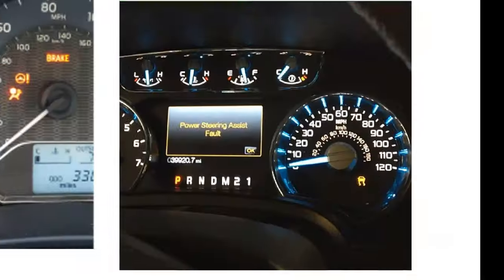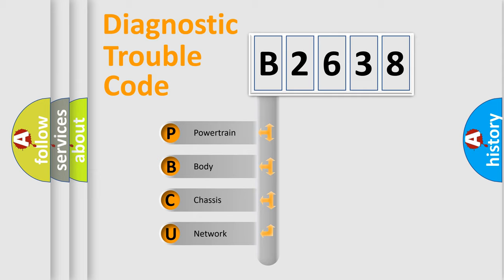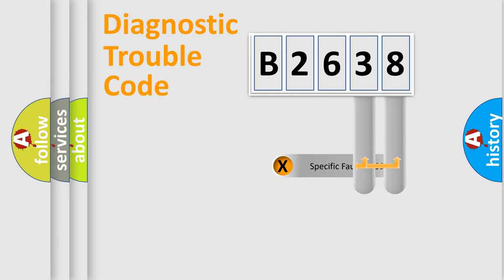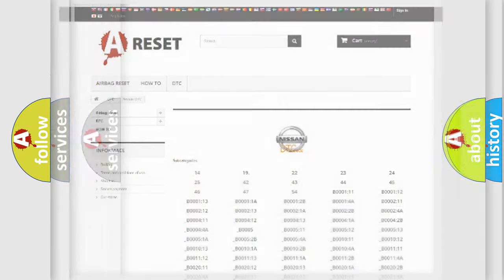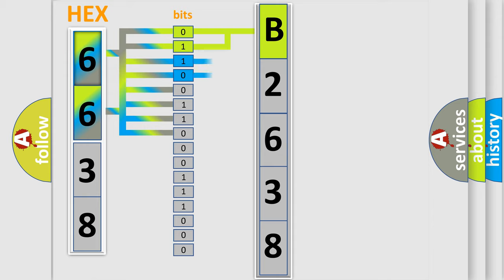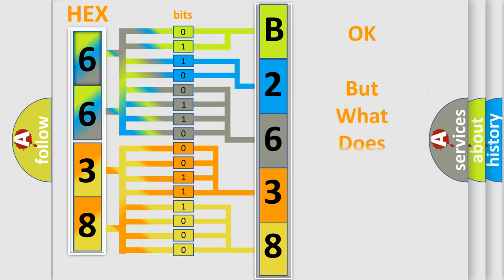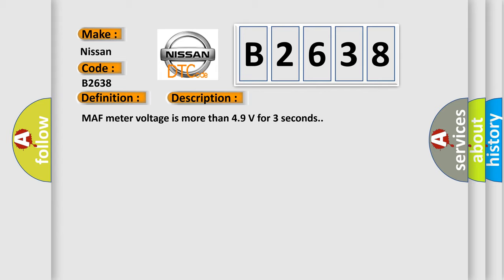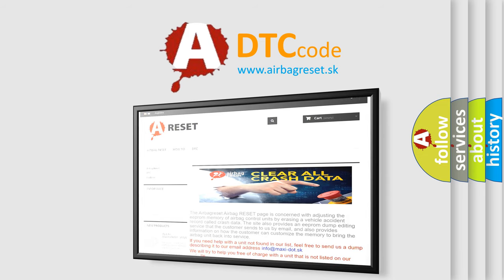DTC Nissan B2638 Short Explanation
Contents:
0:21 Basic DTC analysis according to OBD2 protocol standard.
1:48 Insight into programming
2:58 A diagnostically understandable description of the Diagnostic Trouble Code
3:05 Basic error definition

Make:
Nissan
Code:
B2638
Definition:
Mass or Volume Air Flow Circuit High Input
Description:
MAF meter voltage is more than 4.9 V for 3 seconds.
Cause:
 Open in Mass Air Flow (MAF) meter power source circuit Open or short in VG circuit MAF meter ECM